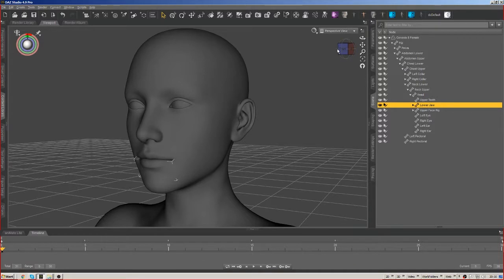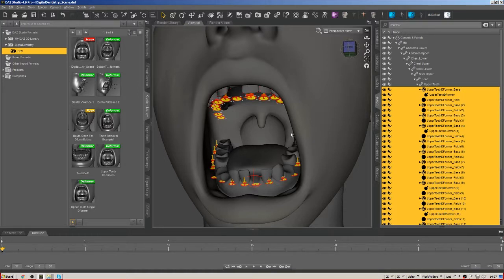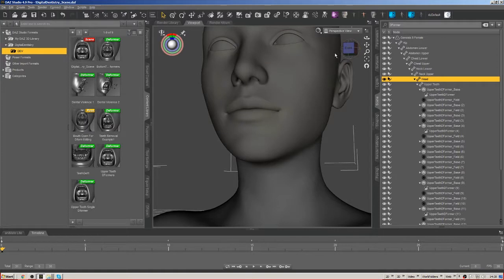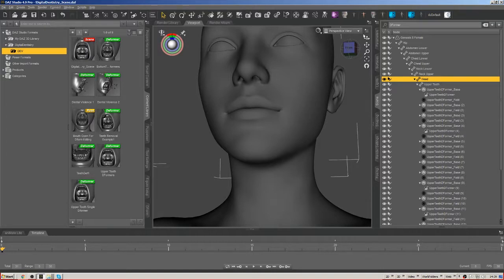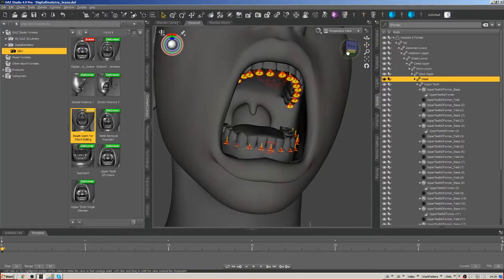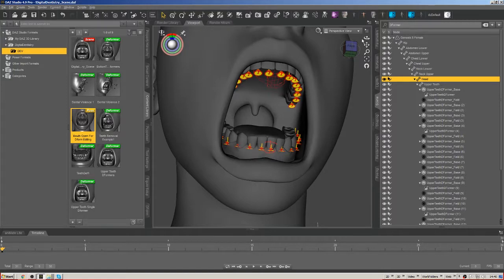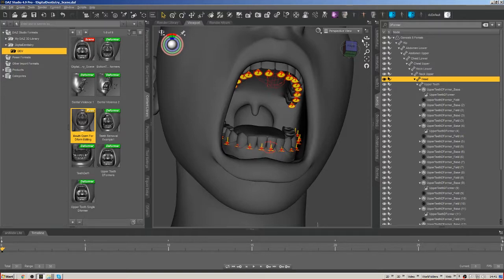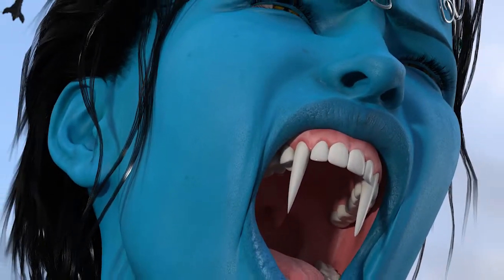Real Digital Dentistry Teaser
Trailer for Digital Dentistry, a new Sixus1 Mentoring package coming soon.